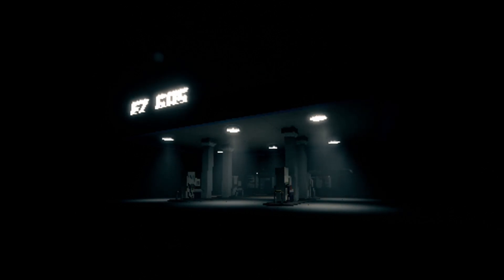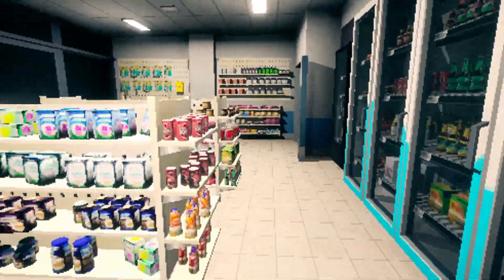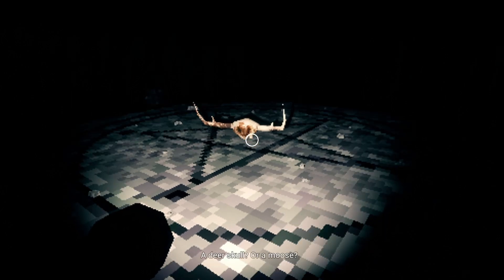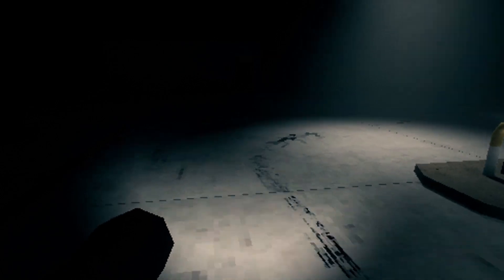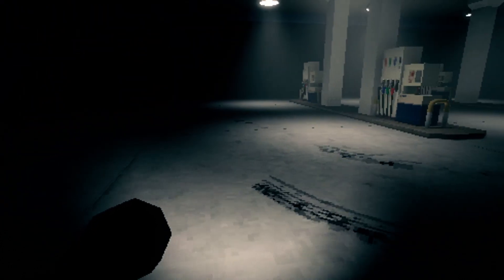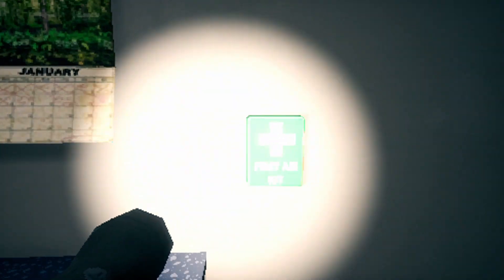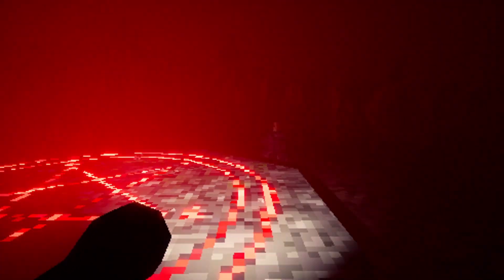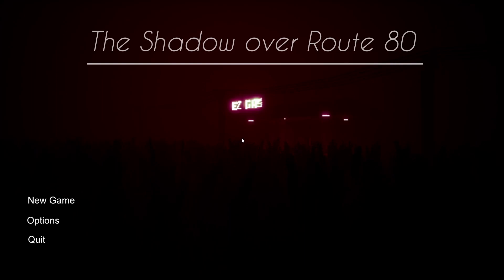Weird things happen at Route Eighty......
I was a bit tired while making this so I probably don't sound as energetic as usual